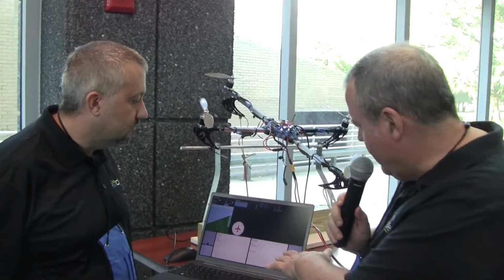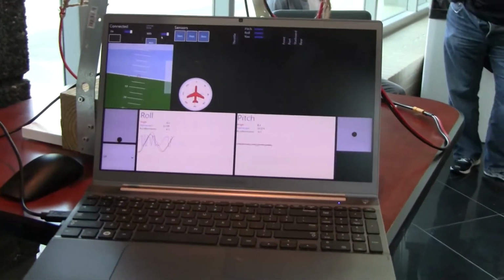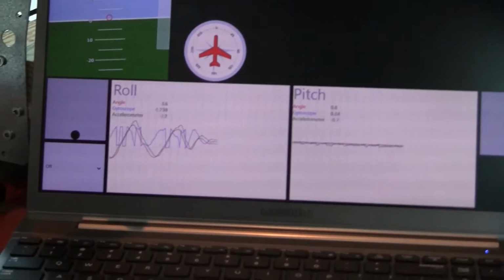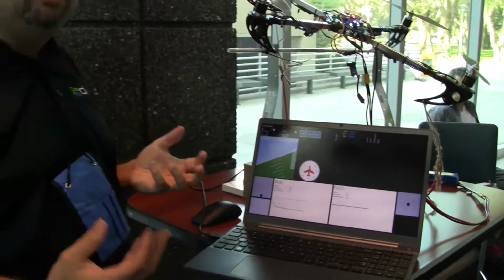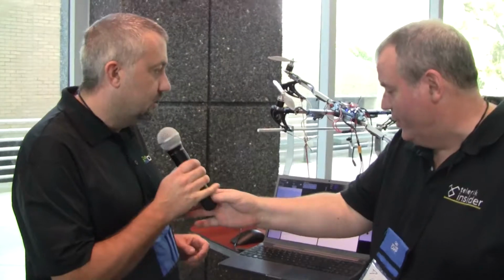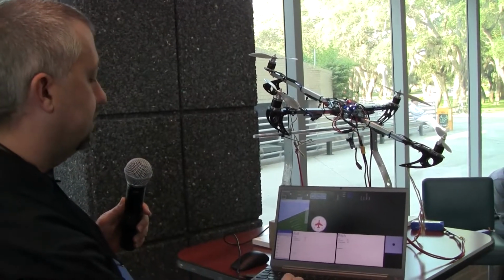Episode 241: Kevin Wolf on Quad Copter